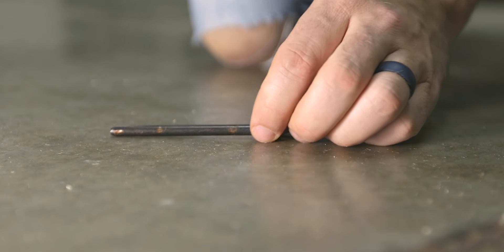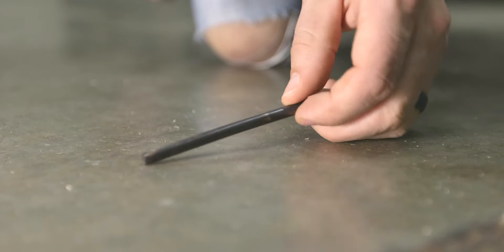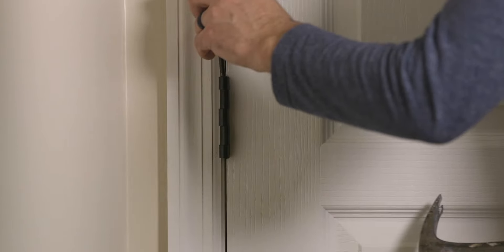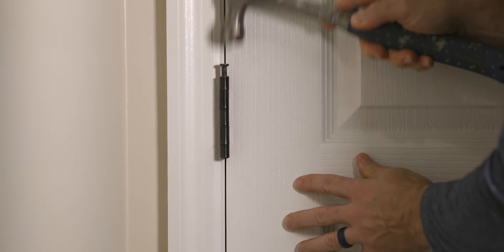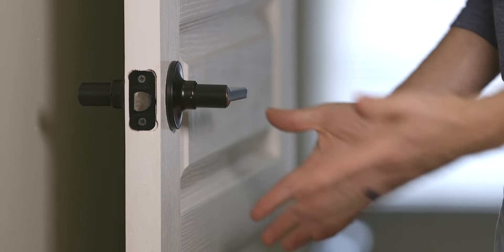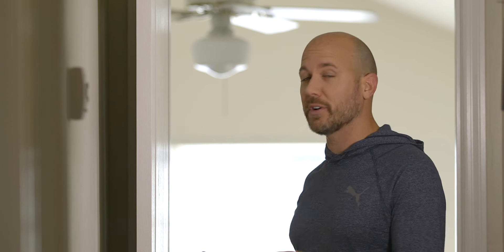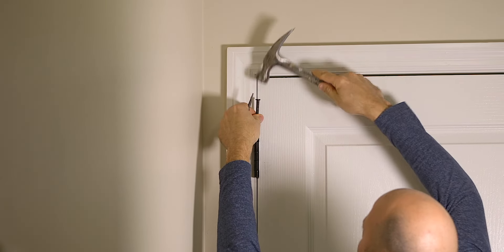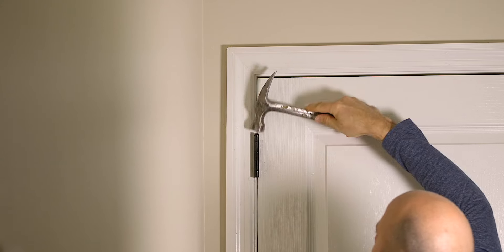Interior Door Will Not Stay Open | Quick Fix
This video demonstrates a 60 second fix for doors that will not stay open or that open by themselves. This is a "carpentry hack" that works on most doors.  Give it a try and let me know how it goes!